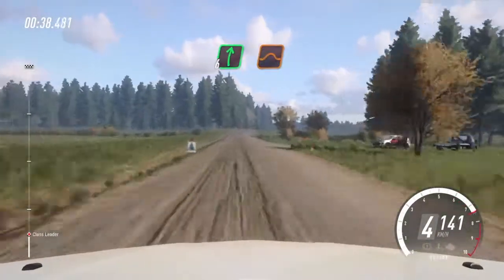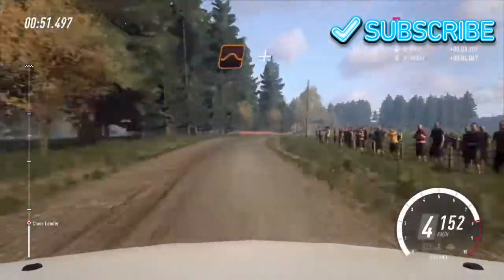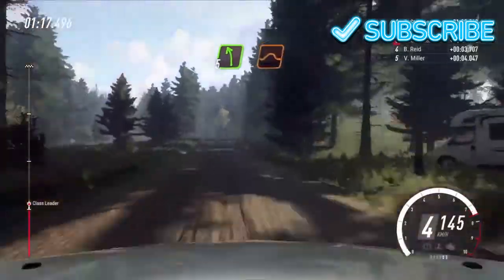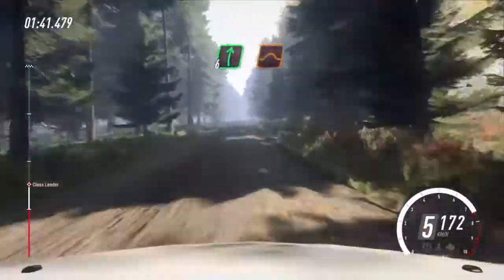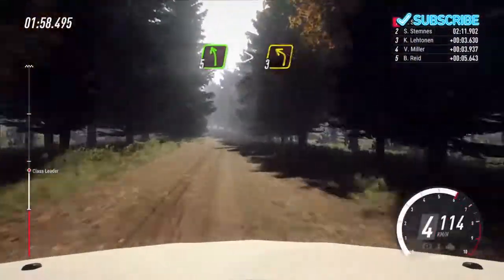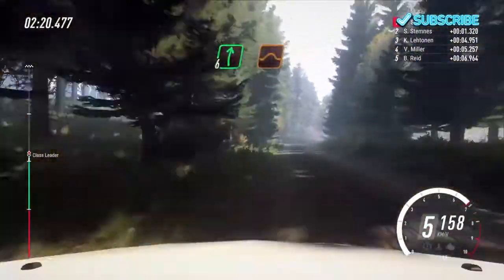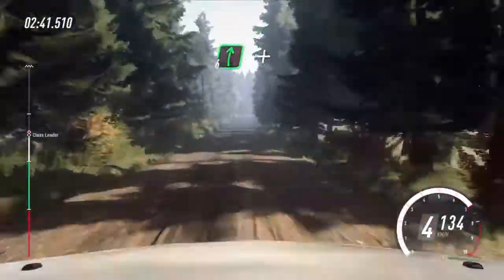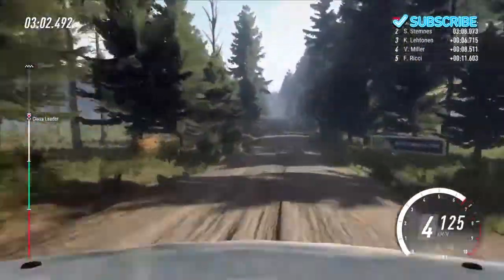DiRT Rally 2.0 ¦ Peugeot R2 ¦ Finland ¦ Thrustmaster T300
Havent uploaded in a while. Practice for upcoming Dirt 2.0 club league. Peugeot R5 in finland. Please drop a like or sub if you enjoyed 😁

Thrustmaster T300
Homemade rig
Hardcore damage
No restarts
Custom setup